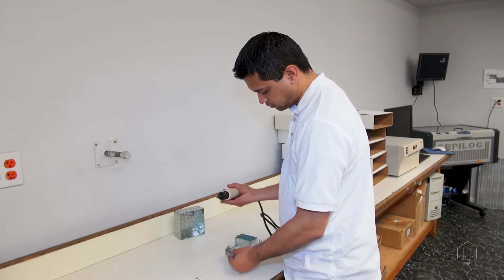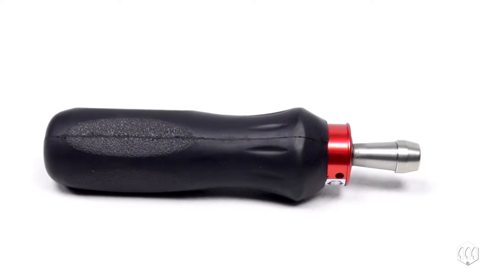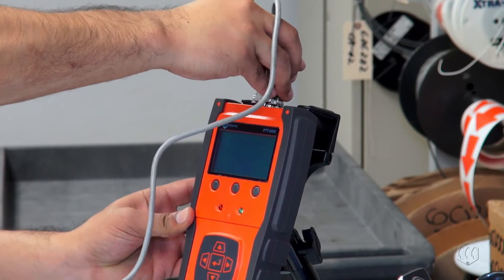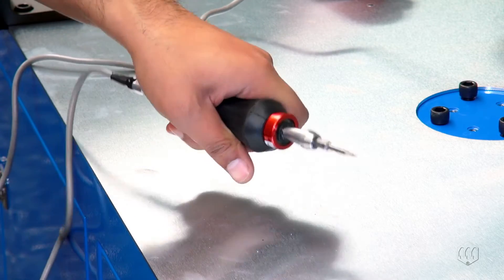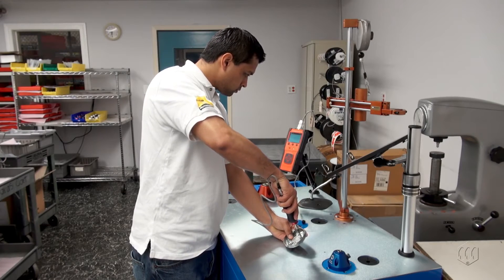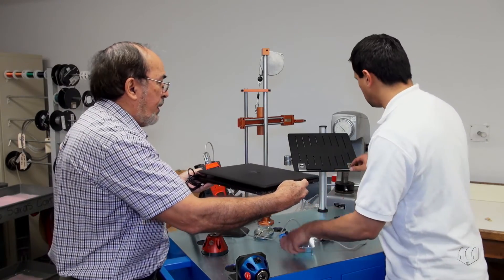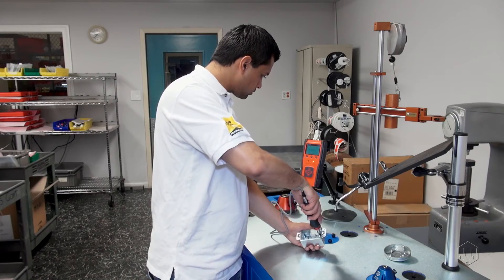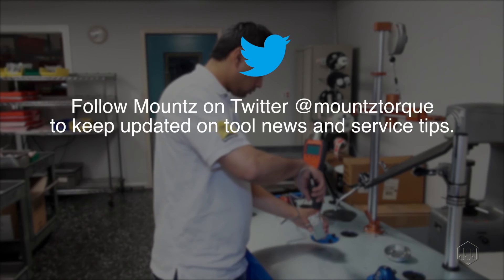Torque Auditing with SDX Torque Sensor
The Mountz SDX torque sensor is an instrument designed for torque auditing, verification or tightening fasteners. The SDX sensor connects to a torque tester and is used to accurately audit the residual torque on a previously tightened fastener. With a torque analyzer, you can capture and store the data results from the torque tests and then download the data to a PC. The sensor is used for three common torque verification tests: first movement test, loosening test or a marking test.

With 50 years of experience, Mountz is a pioneer in developing torque testers and sensors.